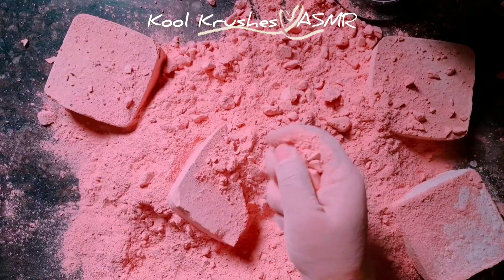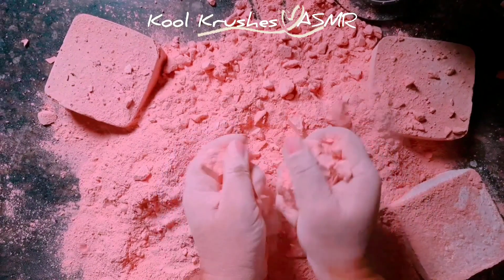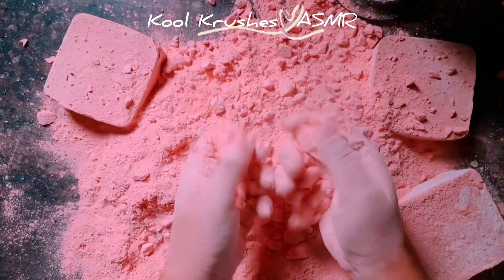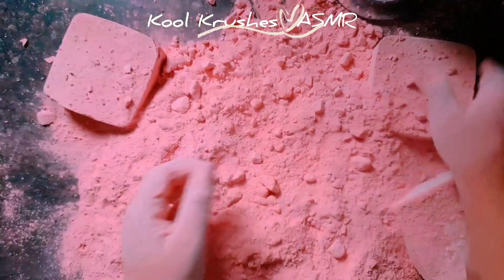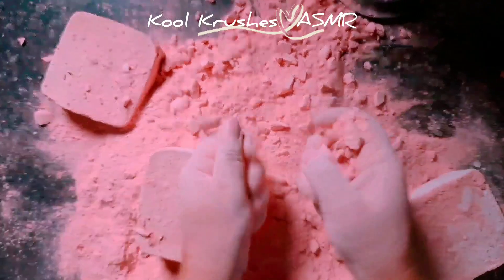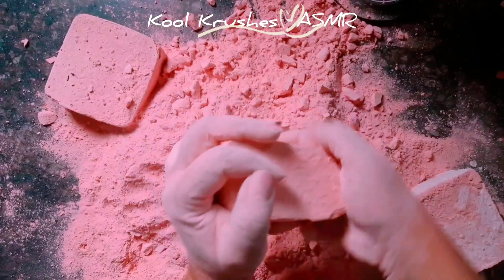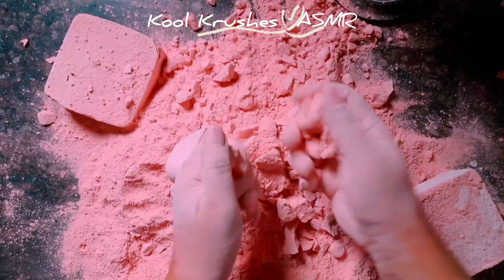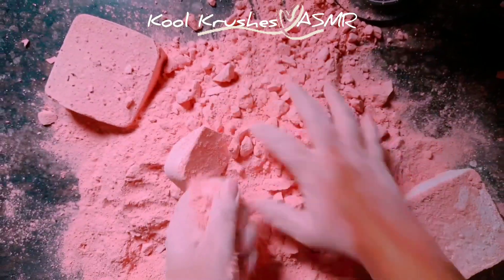Crunchy Blocks| Please Subscribe💖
Hi lovely friends!!!

Now there is Super Thanks Button, if you like my content and would like to contribute💞